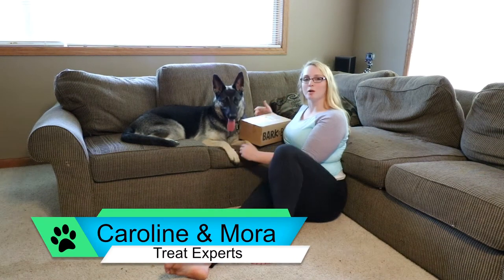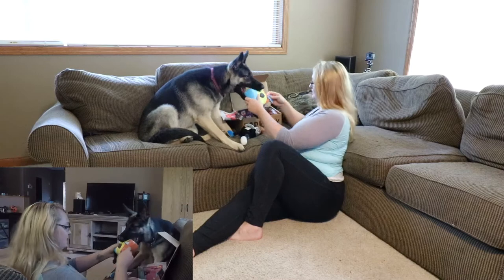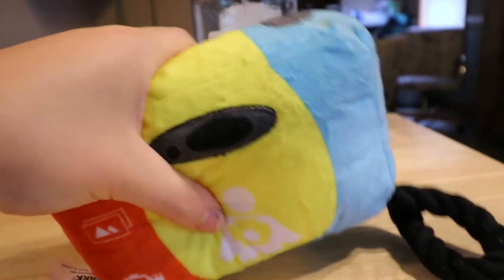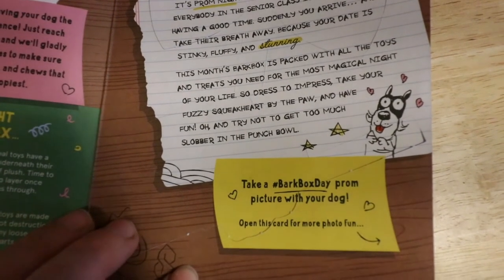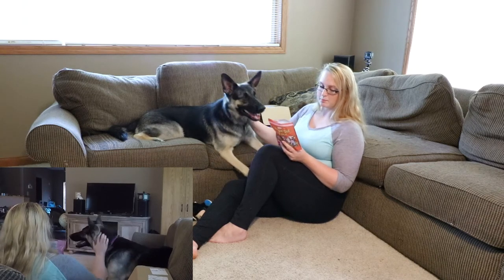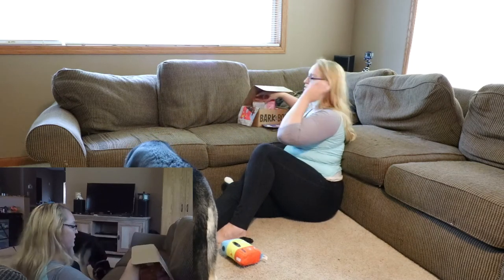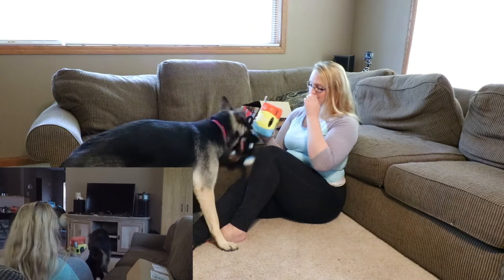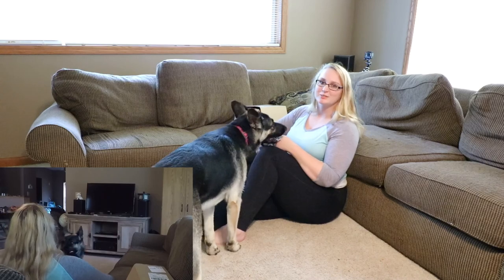our dog unboxes newest bark box Prom 2018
Our German Shepherd Dog, Mora unboxes the newest bark box! This Prom box is the best bark box ever! She loves bark box toys.  Get a free Bark Box with a 3, 6, or 12-month subscription! Mora gets a free box too.

Gear in Video

YouTube Gear
New Camera (USA)
Old Camera (USA)
New Tripod (USA)
Old Tripod (USA)
Lighting (USA)
Wireless Mic (USA)
New Shotgun Mic (Used The Most) (USA)
Old Shotgun Mic (USA)
Laptop (USA)